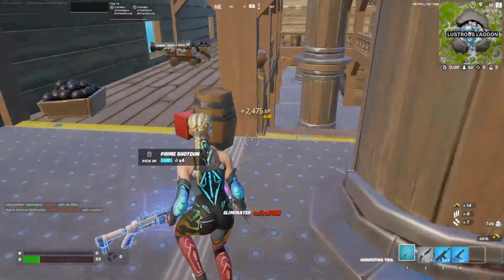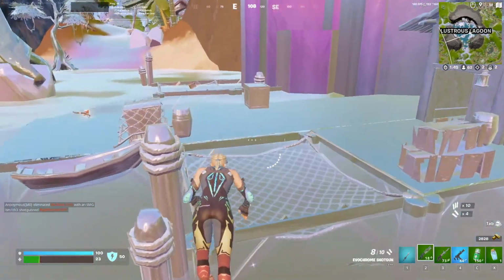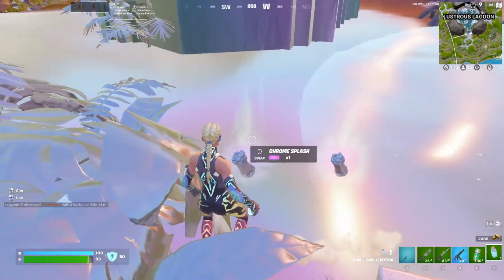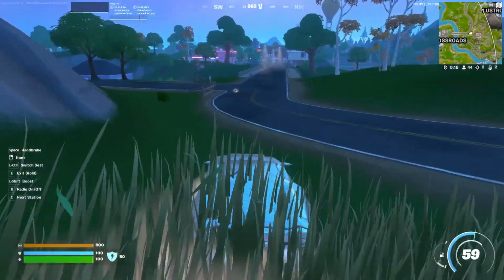Fortnite Chapter 3 Season 4 First Game | KrishC Games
Hey everyone it’s KrishC Games and Welcome back to another Fortnite Battle Royale vid! I try to keep these vids as fast, funny, and as cleanly edited as possible! Hope you enjoy!

❱Watch my videos as you please!